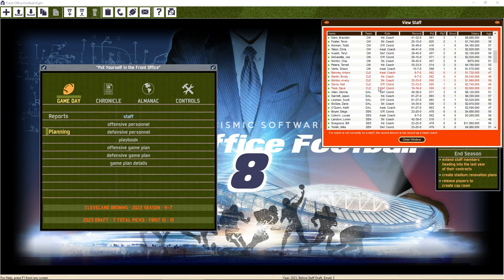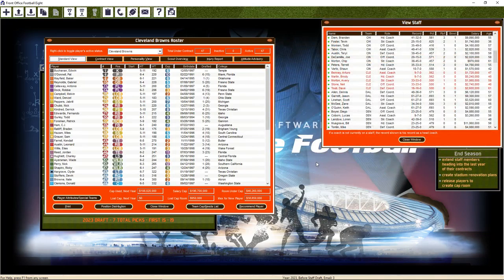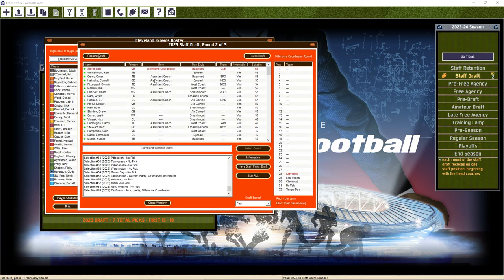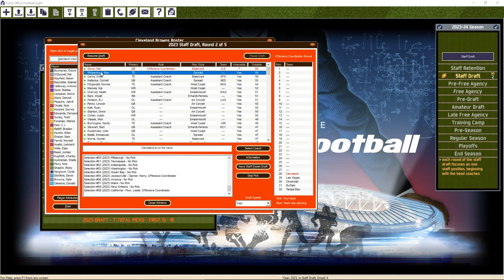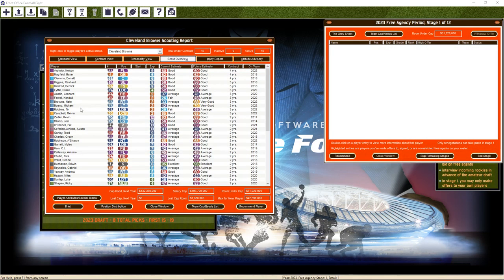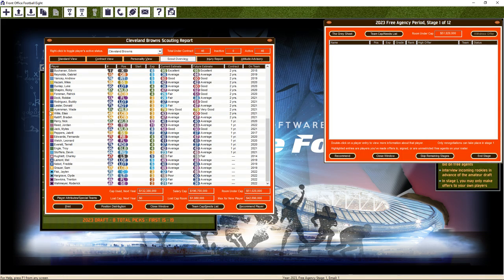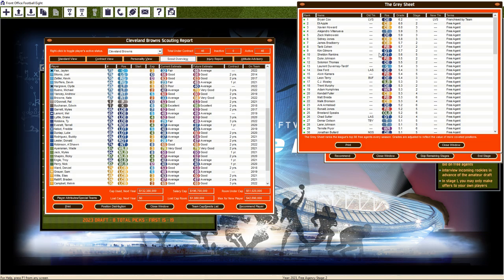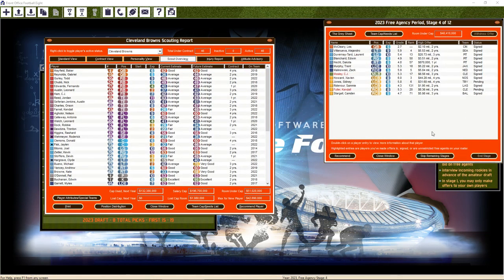Let's Play FO Football 8 #12: Can you really have too many linebackers?